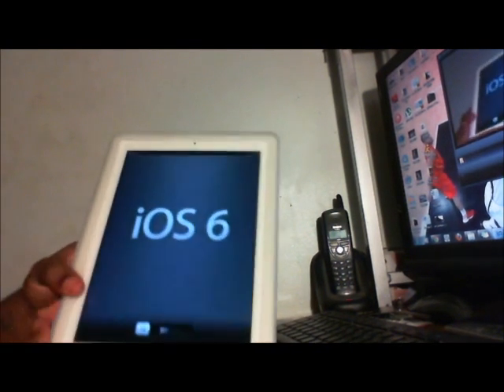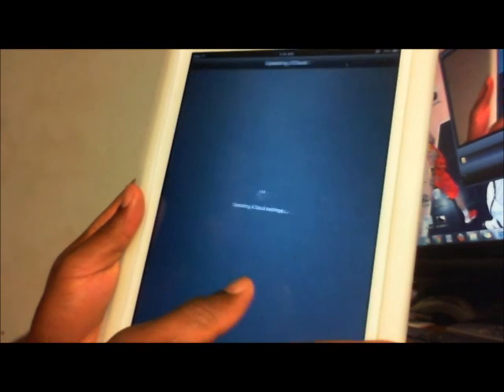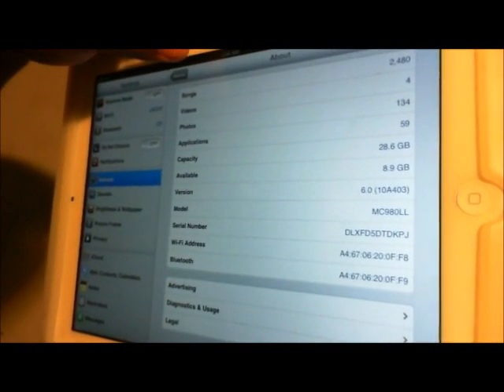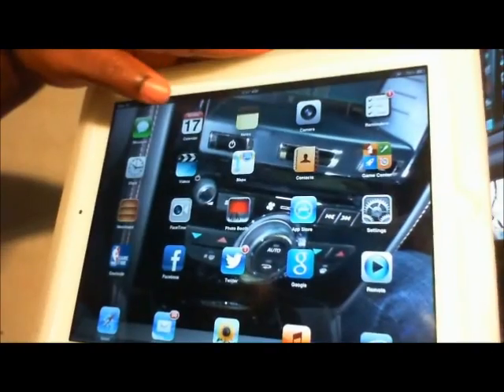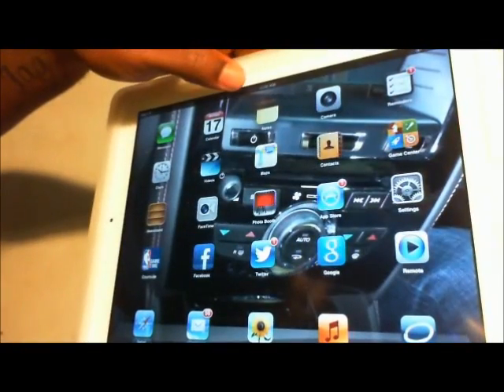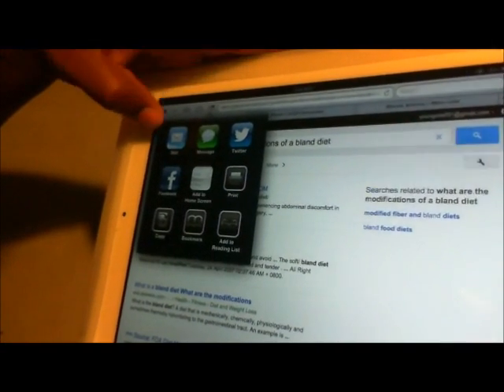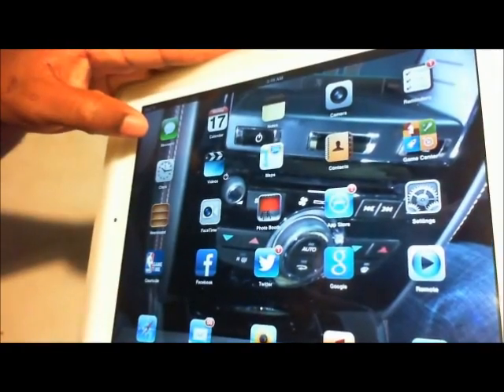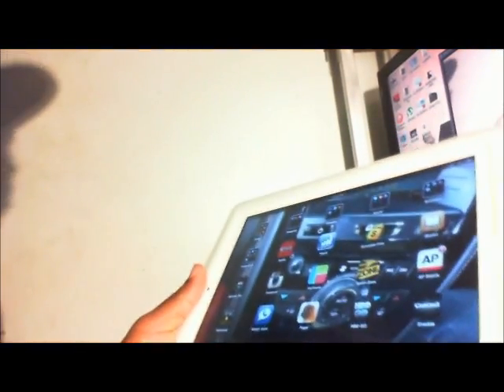APPLE IOS6 WALKTHROUGH The New Pad (Ipad 2) (Official Video)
APPLE IOS6 WALKTHROUGH IPAD NOT MUCH HAS CHANGED FOR THE IPAD BUT I'LL SHOW MORE WHEN I UPDATE MY 4S IN MY NEXT VIDEO

Maps, Siri, Redesigned App, iTunes, & iBooks stores, share widget in notification center, iTunes Match streaming, notification improvements, Do Not Disturb, Passbook, Facebook integration, Shared Photo Streams, cellular FaceTime calls, VIP mode, new calling features, Safari iCloud tabs, and new share window.